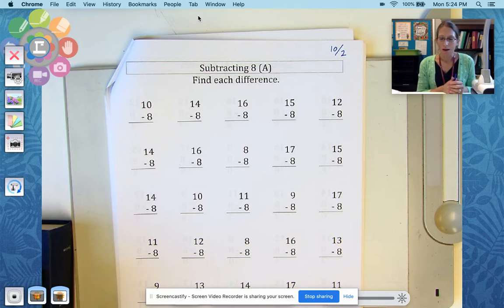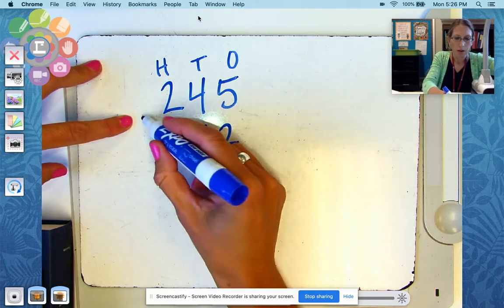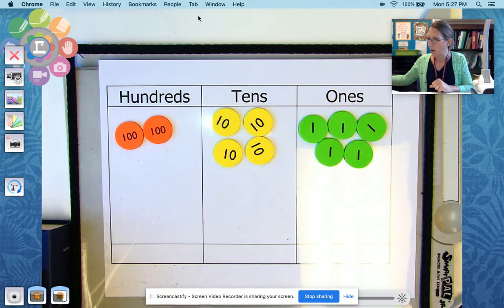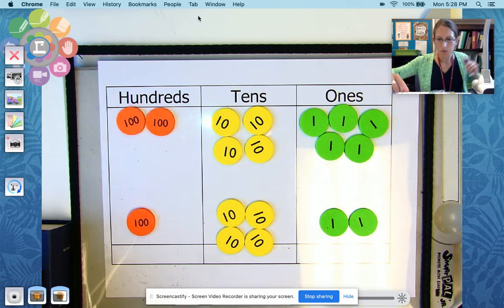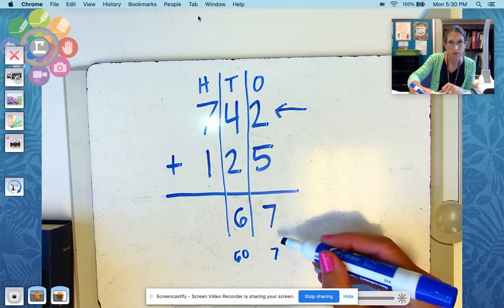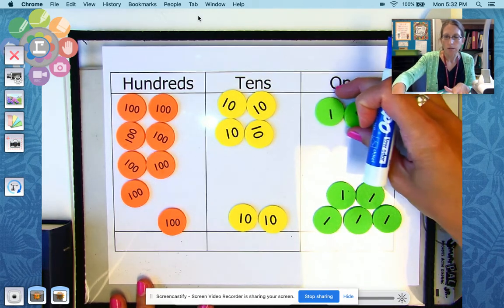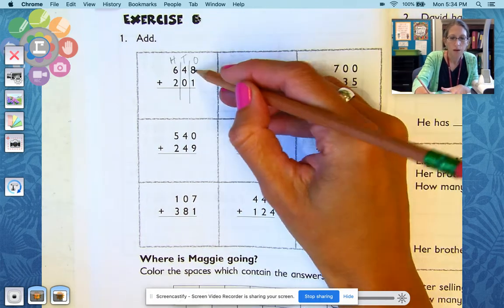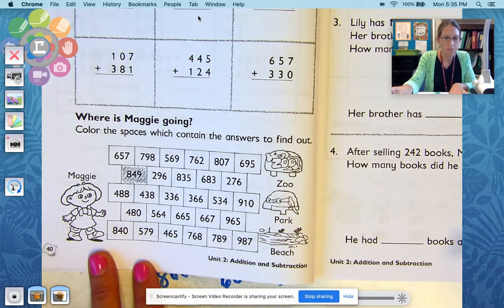TB p. 34 Adding a Three-Digit Number